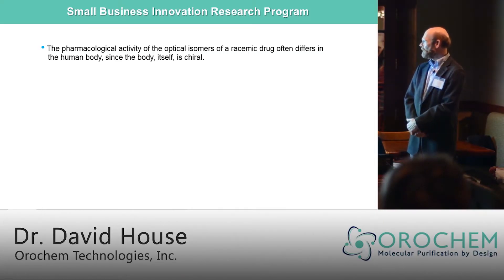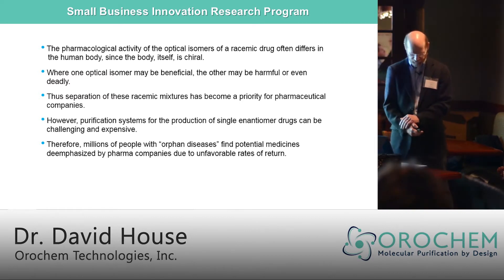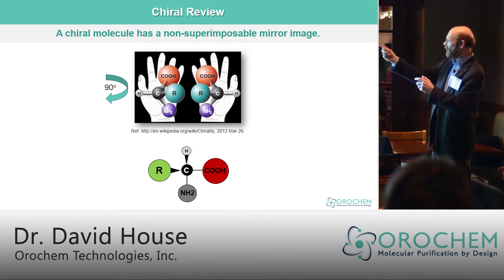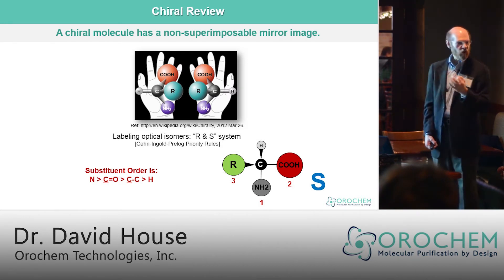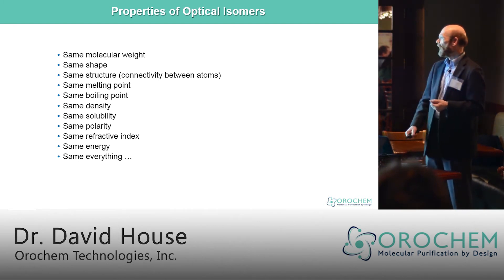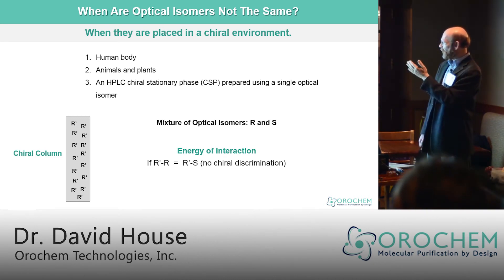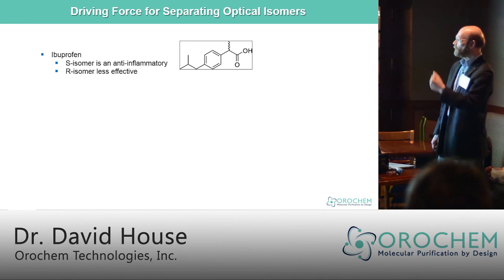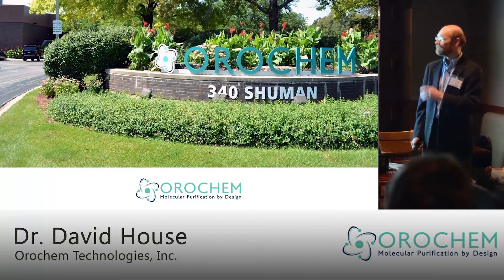Dr. David House - Chirality and the Separation of Enantiomers by Liquid Chromatography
Our very own Dr. House explains the geometric property known as chirality and describes the importance of separating optical isomers (also known as enantiomers). Orochem's purification technology allows separation of optical isomers through liquid chromatography. This results in safer drugs, reduce unintended side effects and lowers costs.